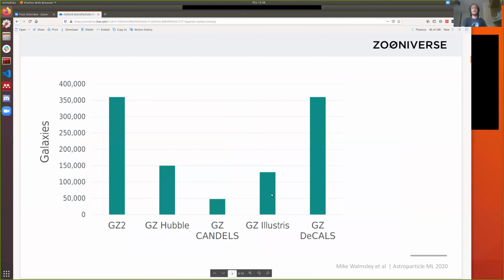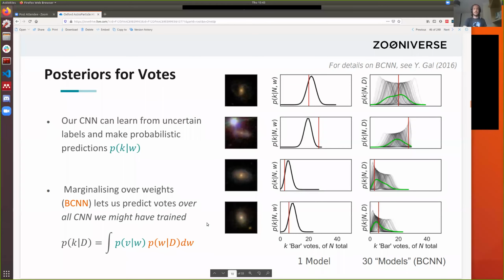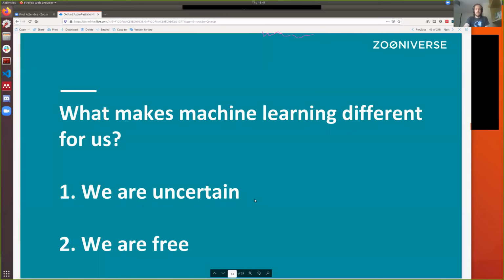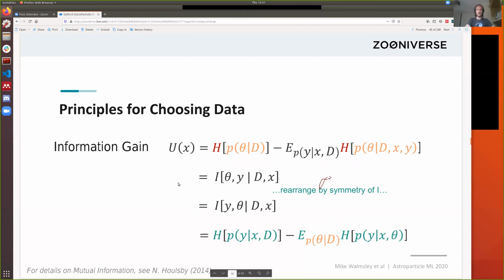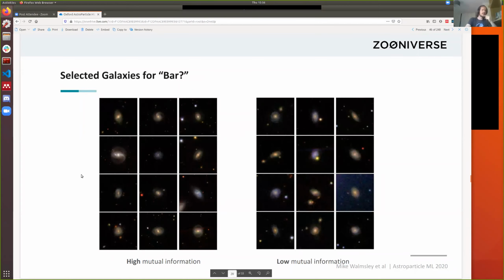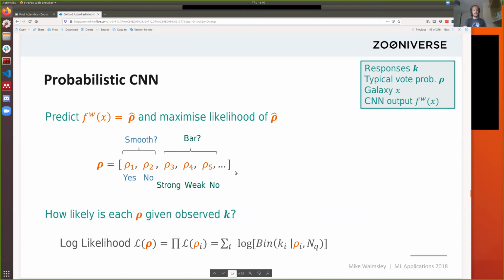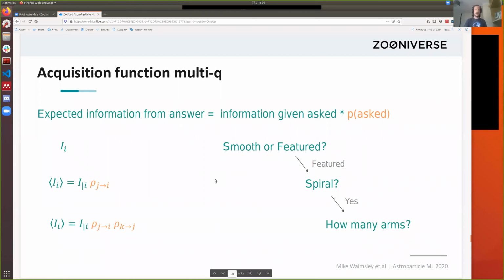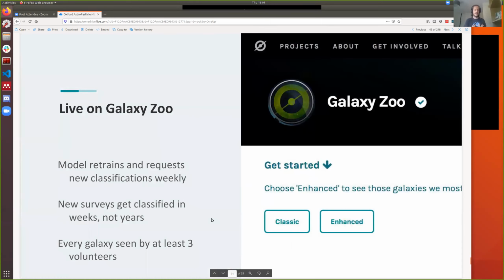Mike Walmsley: Galaxy Zoo(m): Probabilistic Galaxy Morphology via Bayesian CNNs and Active Learning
Science relies on quantified uncertainty. Recent advances in Bayesian deep learning (including work at Oxford by Yarin Gal and his group) make it possible to create models which can both learn from uncertain labels and predict posteriors. In turn, these posteriors can help us train better models through active learning - selecting the most informative subjects to label in a principled way. For scientists who already require uncertainties, active learning can be a straightforward and effective further step. To demonstrate, I will talk about my own work combining human and machine learning for citizen science project Galaxy Zoo. We create a Bayesian CNN which can learn from uncertain volunteers and predict posteriors for ambiguous galaxies. Further, using our posteriors, we apply active learning to request volunteer responses for the subset of galaxies which, if labelled, would be most informative for training our CNNs. By combining human and machine intelligence, Galaxy Zoo will be able to classify surveys of any conceivable scale in weeks.

Mike Walmsley (@mike_w_ai) works on combining crowdsourcing and machine learning to investigate astronomical data. His research includes scaling Galaxy Zoo to classify millions of galaxies, identifying supermassive black holes in distant galaxies for space telescope Euclid, and improved detection of unexplained extragalactic millisecond pulses. Mike is an astrophysics PhD student at Oxford and a visiting student at Cambridge and, recently, his fridge.